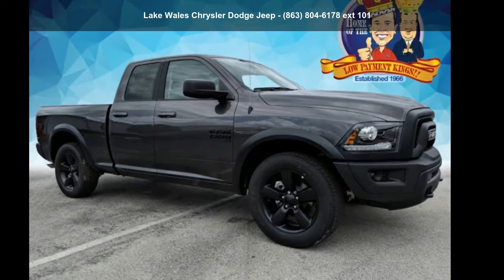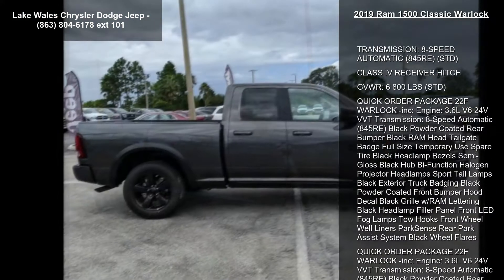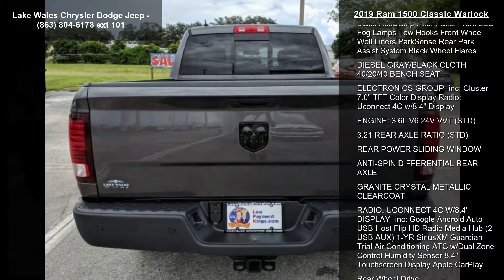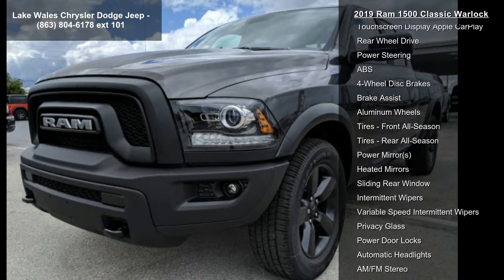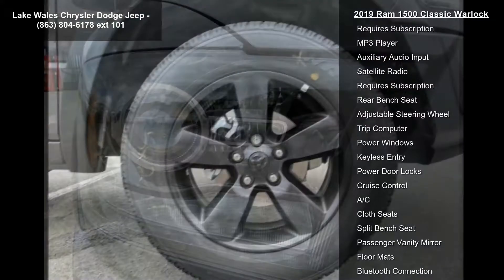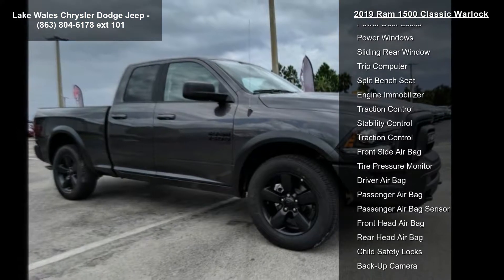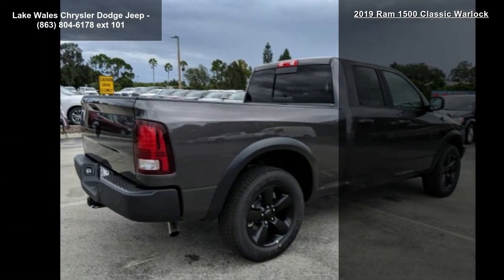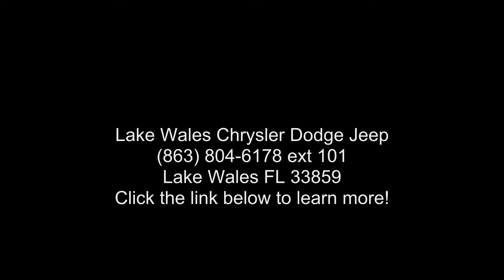2019 Ram 1500 Classic Warlock